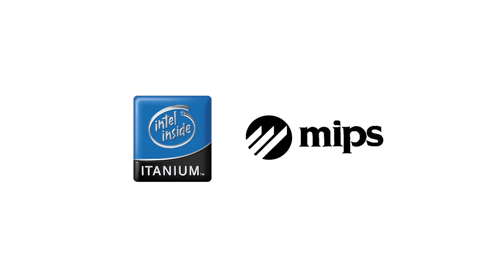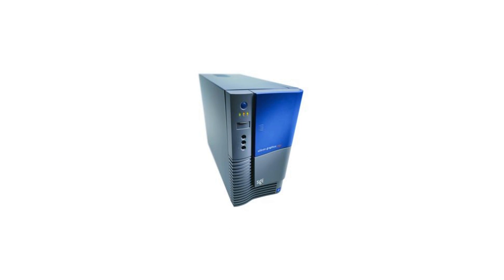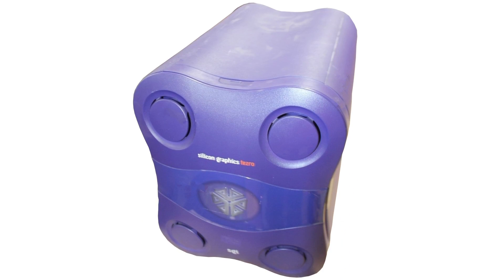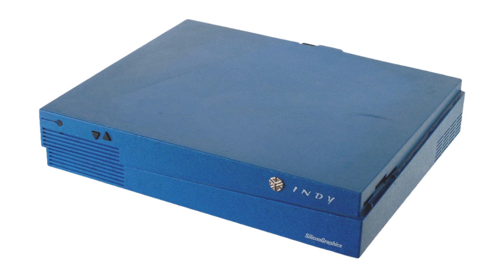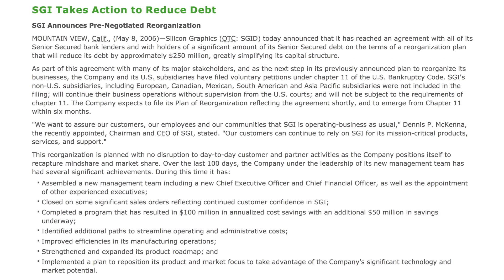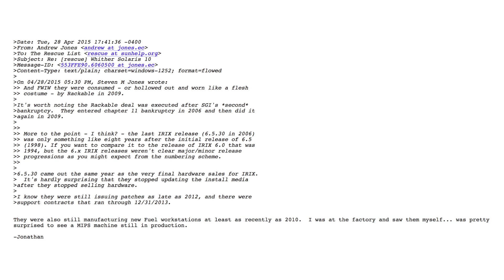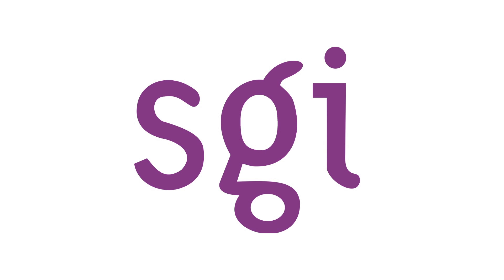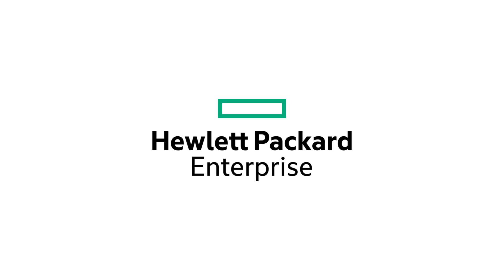History of SiliconGraphics Part 7 (FINALE) - Itanium, New CEOs, and Bankruptcies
In this final episode of History of SiliconGraphics, SGI's history from 2001 up until their demise in 2009 is covered in one episode. With two new CEOs, a cancelled prototype, three CPU architectures, fifteen product launches, and two bankruptcies, this is the longest episode ever, and quite possibly the most interesting.